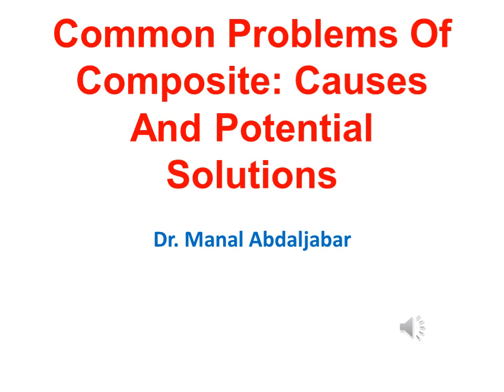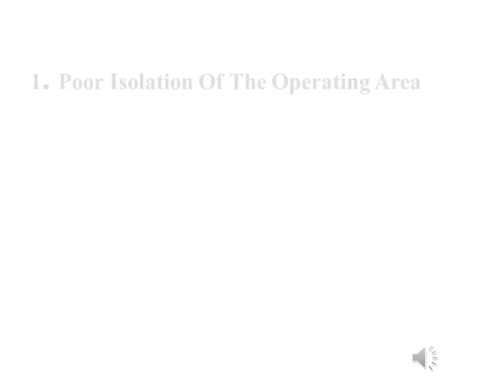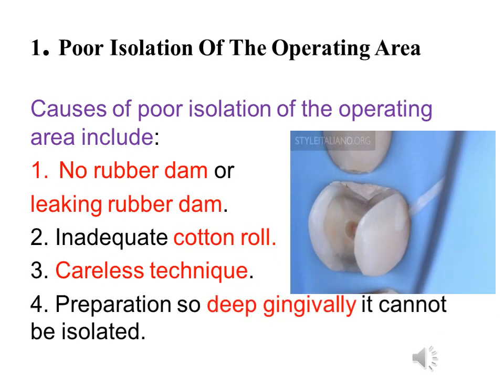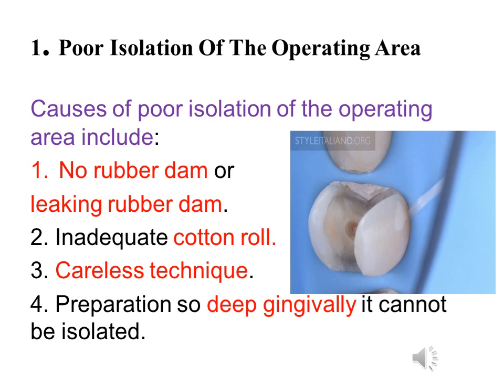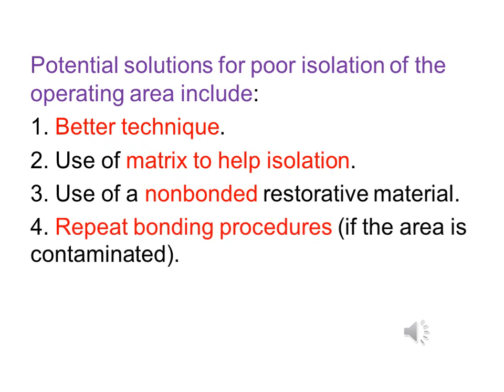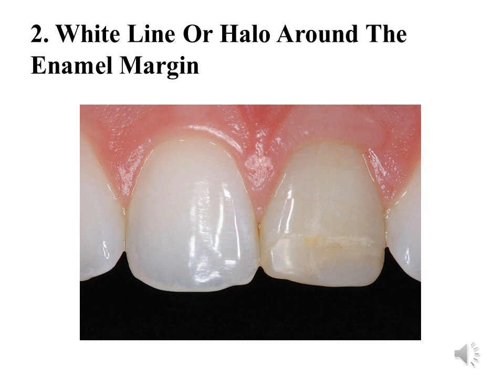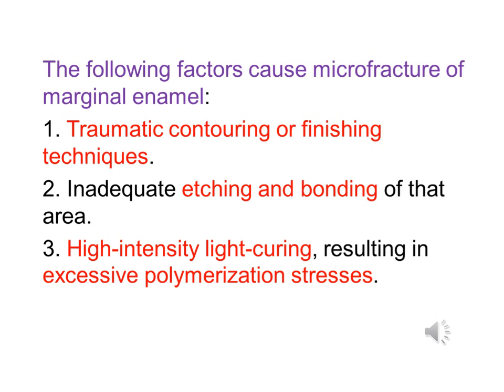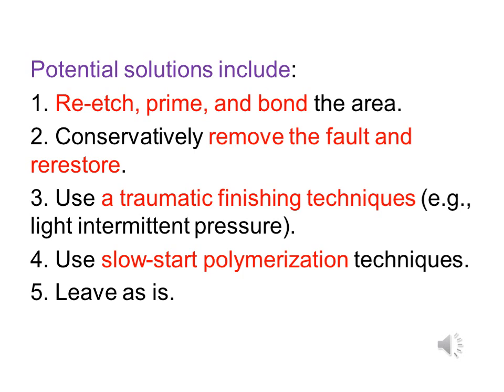3rd stage Problems Of Composite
3rd    stage Problems Of Composite